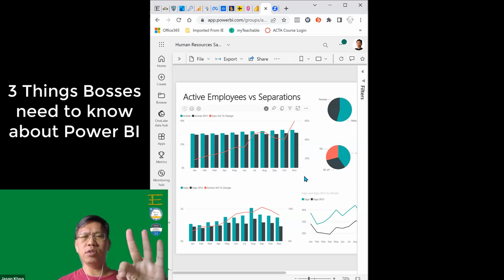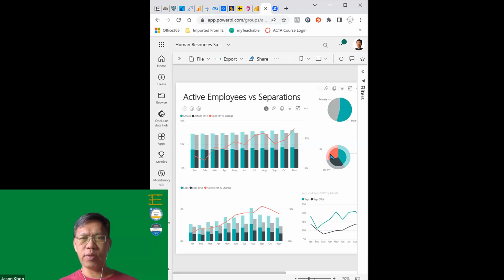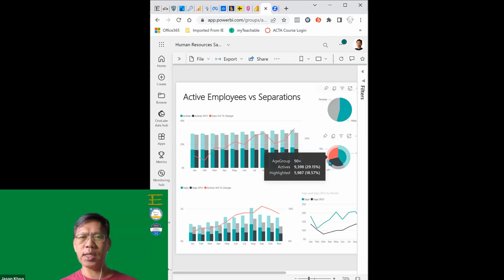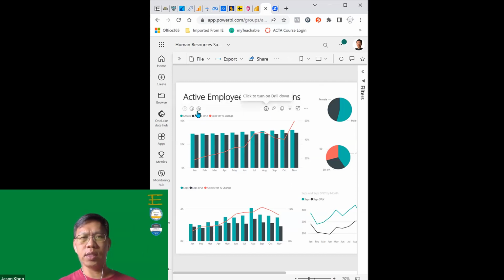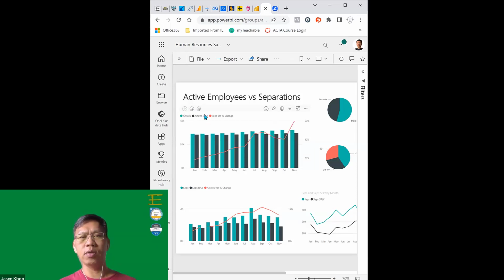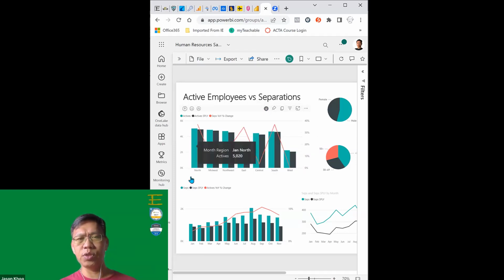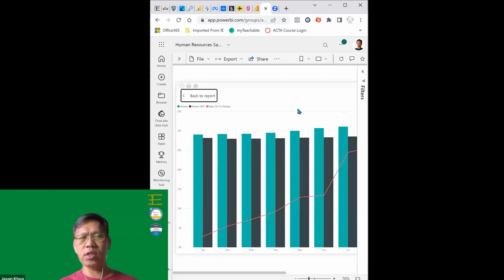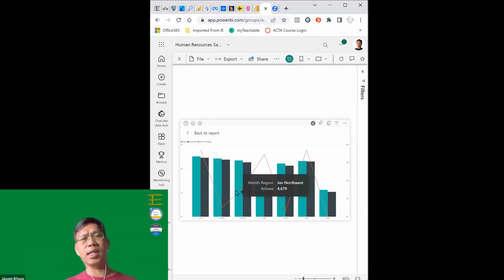Top 3 functions bosses need to know about Power BI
Learn the top 3 functions every boss should know about Power BI: Interactive Charts, Drill-Down Capabilities, and Focus Mode. Enhance your data analysis and decision-making skills. Watch the video for a quick demo!